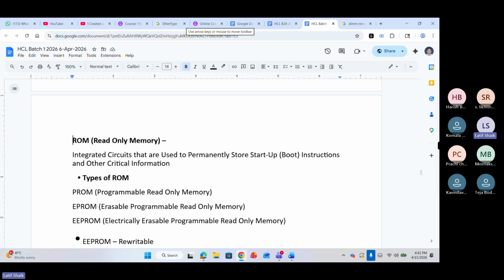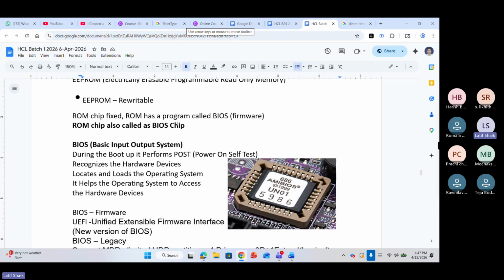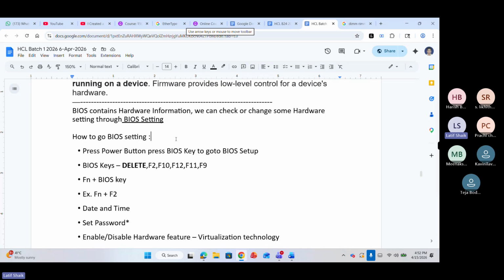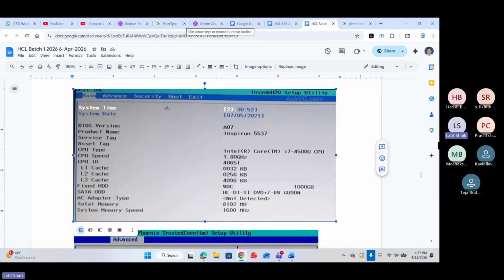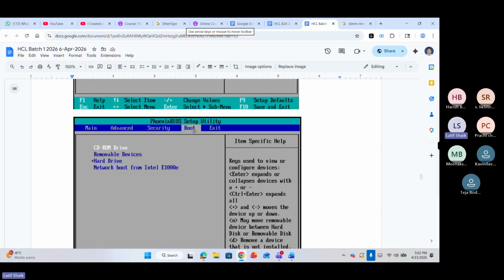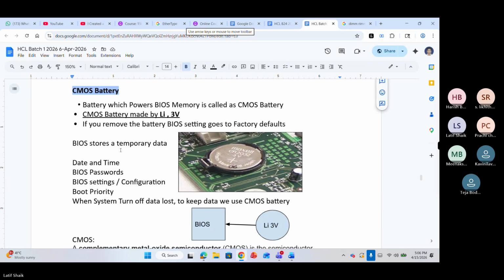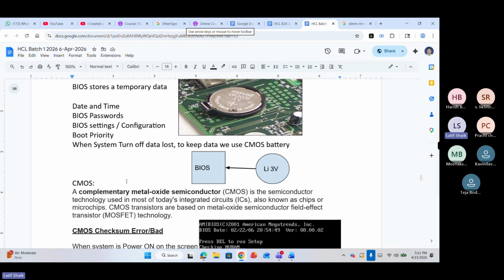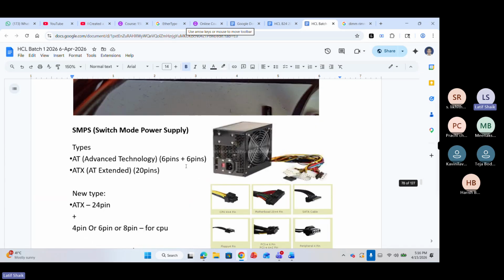H1 2026 Hardware Basics 3 ROM, BIOS, BIOS Setup, CMOS Battery, CMOS Checksum Bad/Error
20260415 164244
EEPROM – Rewritable
ROM chip also called as BIOS Chip

It Helps the Operating System to Access
the Hardware Devices

BIOS – Firmware
BIOS – Legacy
Support MBR –limited HDD partitions- 4 Primary or 3P+1Extend(Logical)
The partition size is up to 2TB

UEFI - features
Secure Boot
Support GPT(GUID Partition Table) - More HDD partitions(128) and more than 2TB of disk partition size(up to 18EB)

BIOS Chip Manufacturers
AMIBIOS
AWARD
PHOENIX

BIOS Passwords
BIOS settings / Configuration
Boot Priority

CMOS:
A complementary metal-oxide semiconductor (CMOS) is the semiconductor technology used in most of today's integrated circuits (ICs), also known as chips or microchips. CMOS transistors are based on metal-oxide semiconductor field-effect transistor (MOSFET) technology.

CMOS Checksum Error/Bad

If cpu is getting overheated - system restarts itself to prevent cpu damage/burn
If RAM failed, loose connection, dust on edges, dust ram slots causes POST failure(blank/black screen)
If CMOS Battery low/no power , resets bios settings to factory default and shows CMOS Checksum error/bad